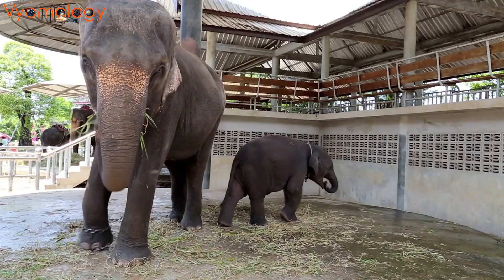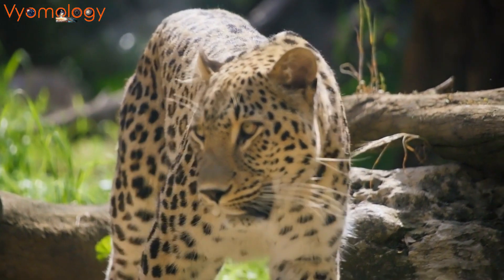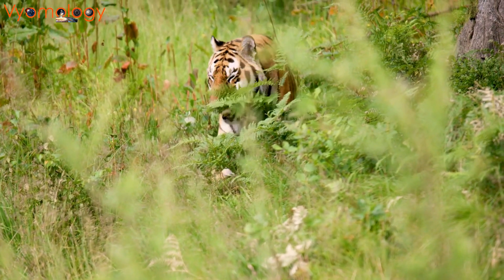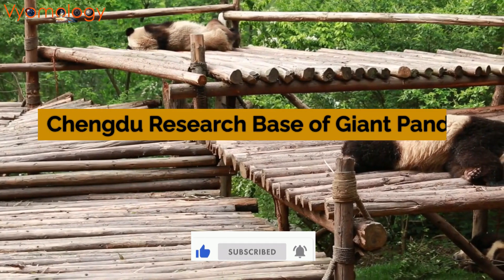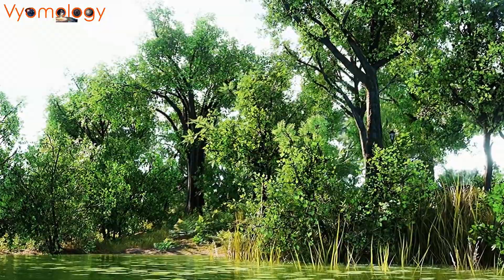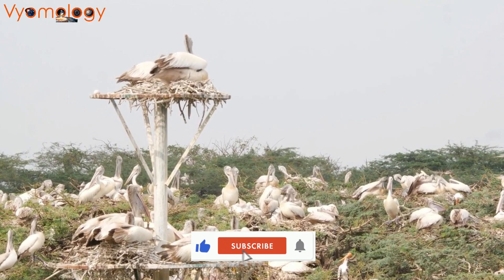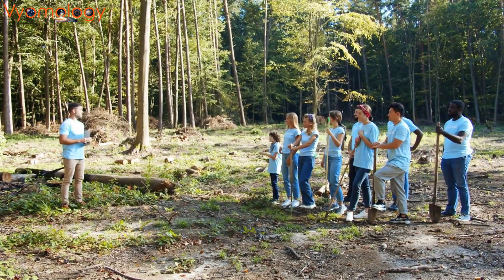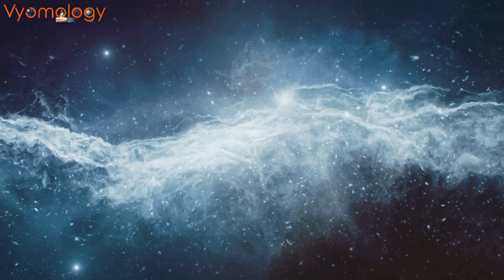10 Epic Sanctuaries Saving Endangered Animals on the Brink! Planet Earth Heroes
Embark on a journey to 10 remarkable wildlife sanctuaries across the globe, where dedicated efforts are saving endangered animals from the brink of extinction! Witness majestic tigers in India, playful pandas in China, and incredible creatures you never knew existed.